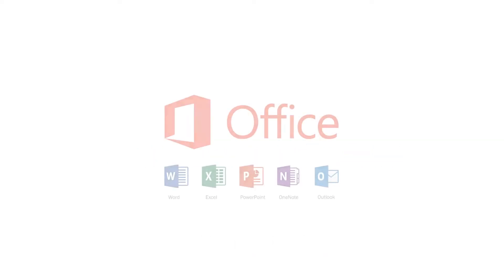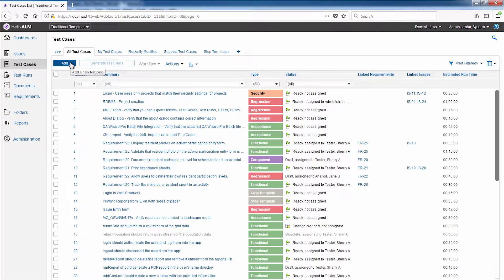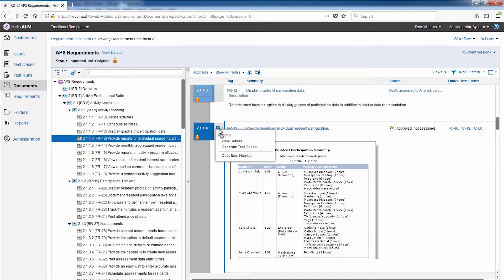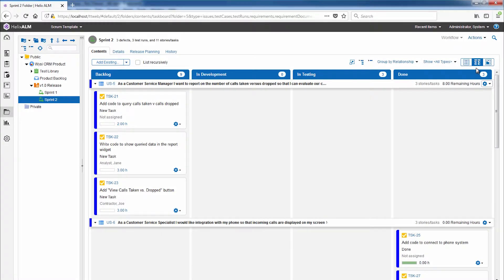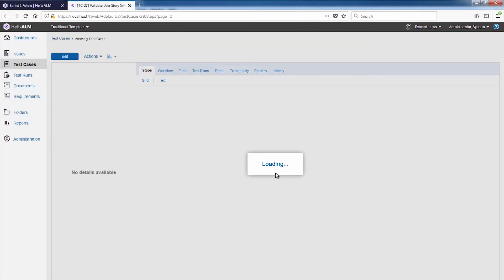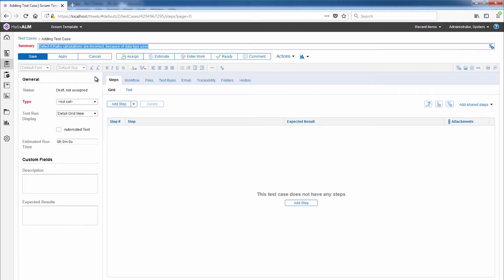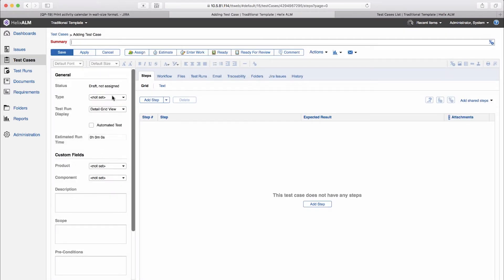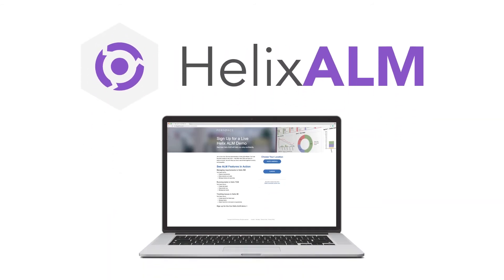How to Create Test Cases in Helix ALM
Creating test cases in Microsoft Office can be a pain. See how easy it can be with a test case management tool like Helix ALM.